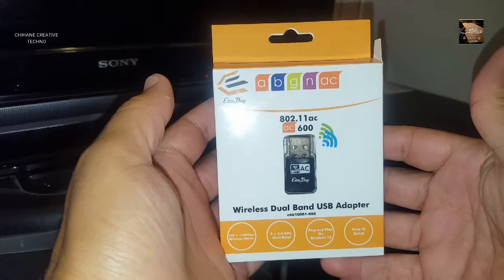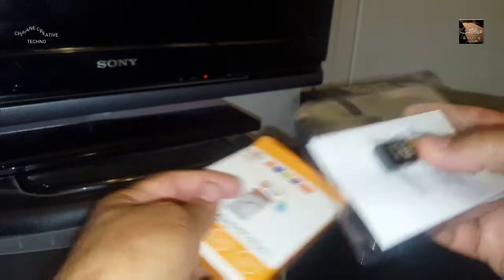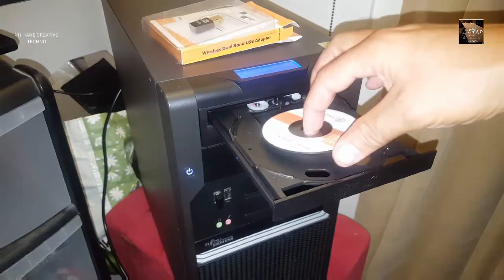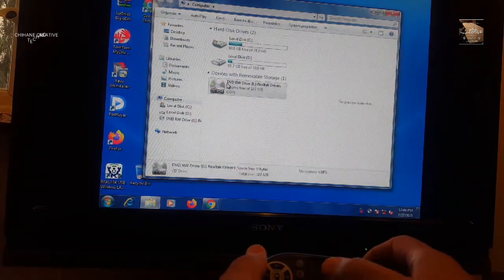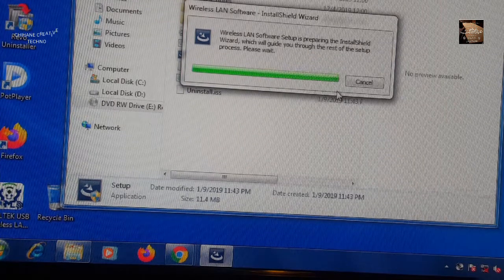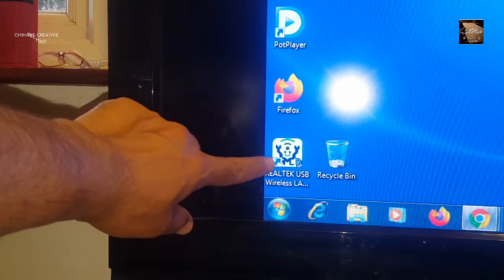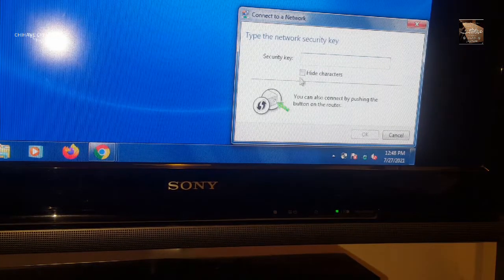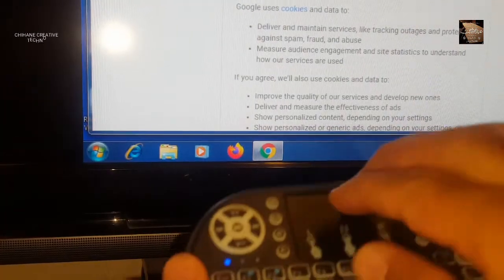How to setup wireless dual band usb adapter for pc . ac600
hi guys in this video u are watching  how to setup  wireless dual band usb adaptor for pc and laptop devices wich dont have internal  access to wireless  wifi